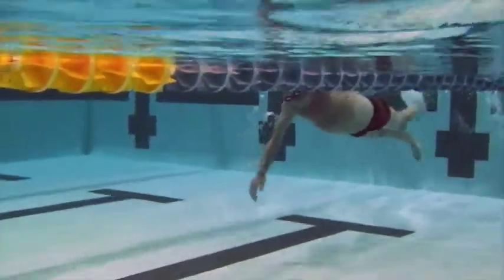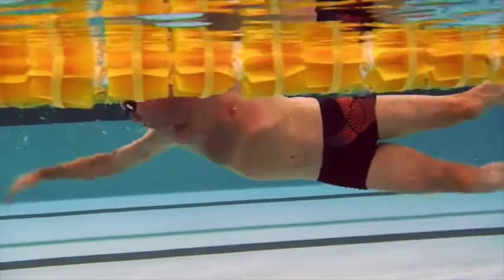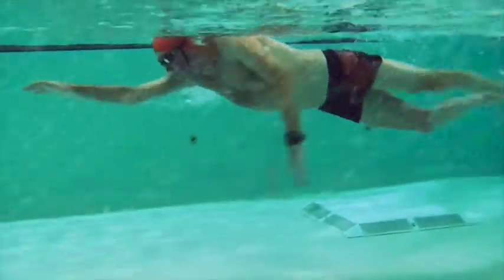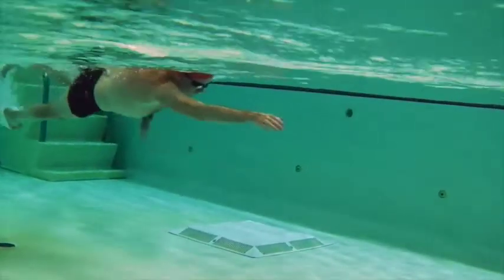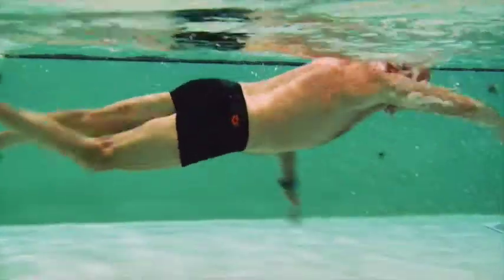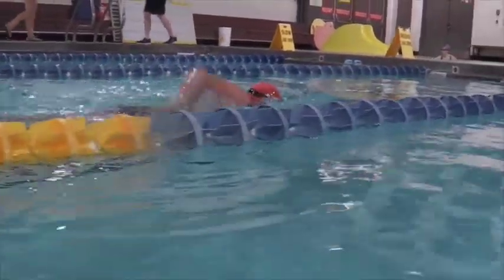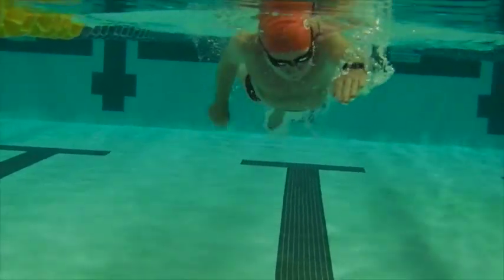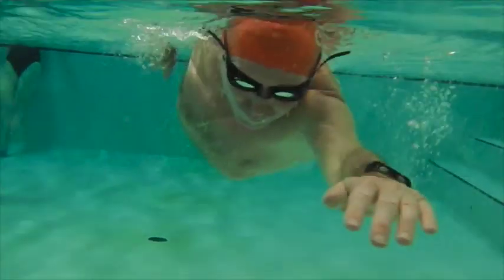Gord swim Jul 17